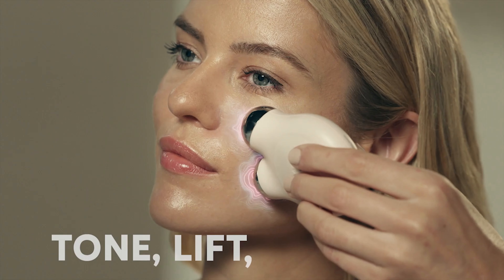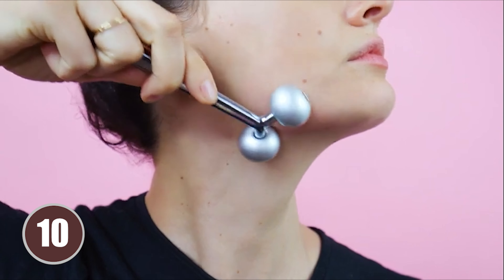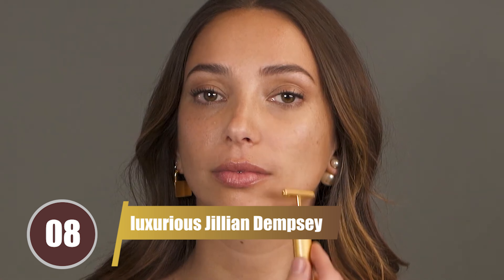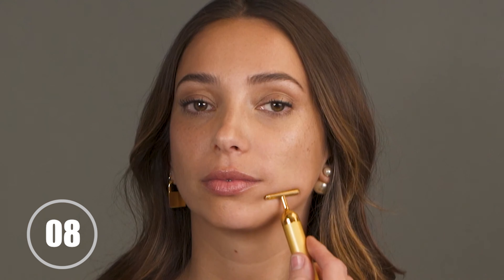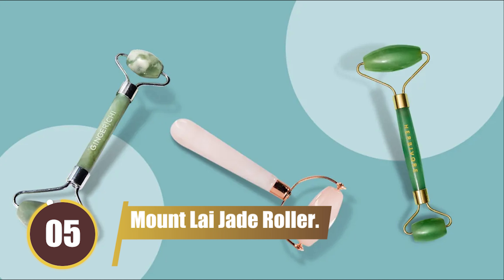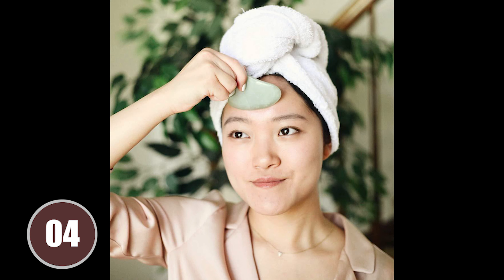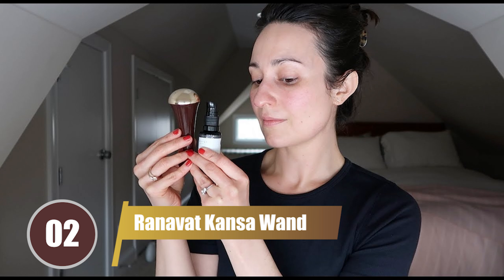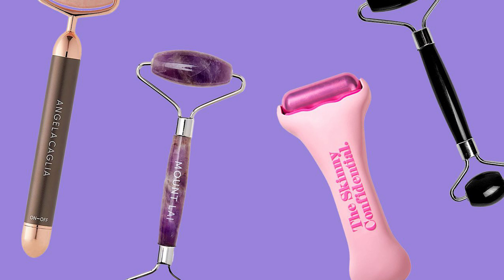Top 10 Best Face Massager for Home Treatment । Face Massager for Glowing Skin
Top 10 Best Electric Face Massager Machine for Home Treatment । Face Massager for Glowing Skin

Top 10 Best Face Massager Machine for Home Treatment । Face Massager for Glowing Skin

Description:

Discover the top 10 best face massager machines for home treatment in this video. These devices are designed to rejuvenate your skin, promote a healthy glow, and offer the relaxation of a face massage right at your fingertips. From reducing wrinkles to enhancing your skin's natural glow, these face massagers are a must-have in your beauty routine. Tune in to learn more about how these devices work, their benefits, and how to choose the right one for your skin type. Remember, a good face massager is an investment in your skin's health and beauty. So, don't miss out on this opportunity to elevate your skincare routine to the next level. Enjoy radiant, glowing skin with the best face massager machines for home treatment!

2nd video  ( wed) ( 5 july )